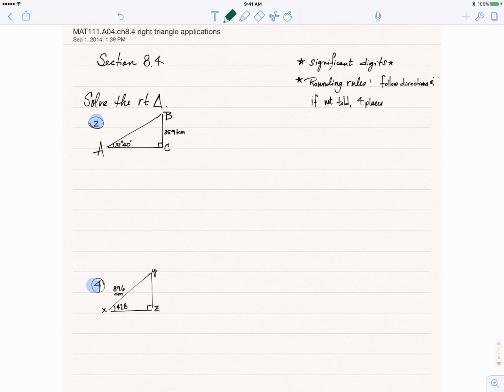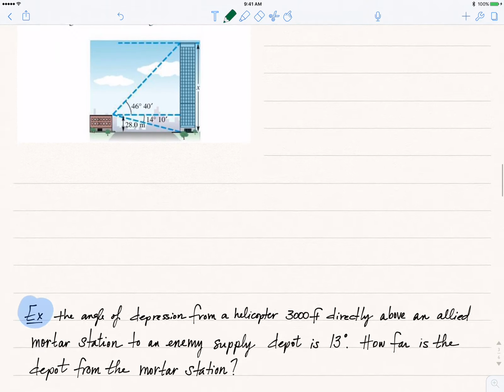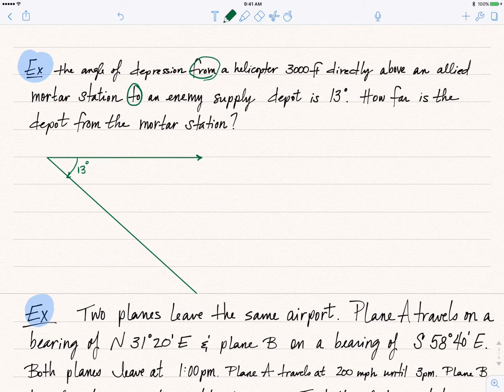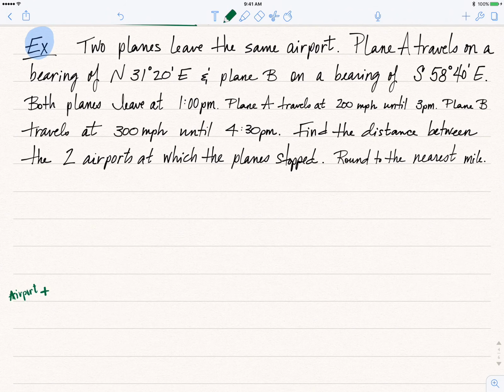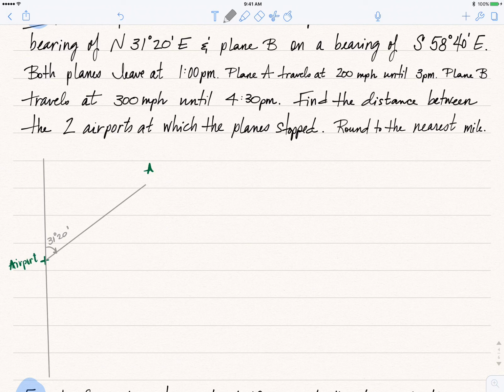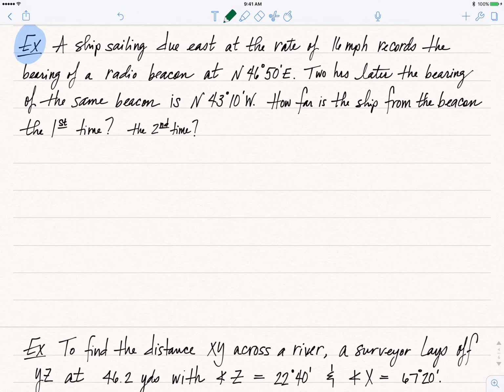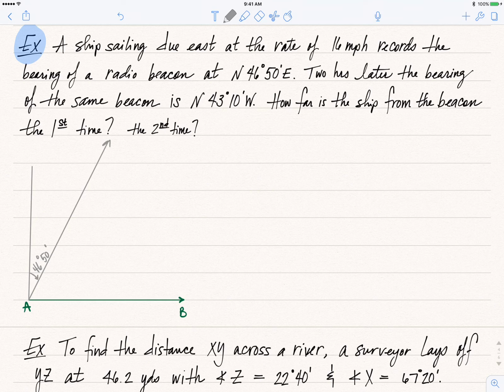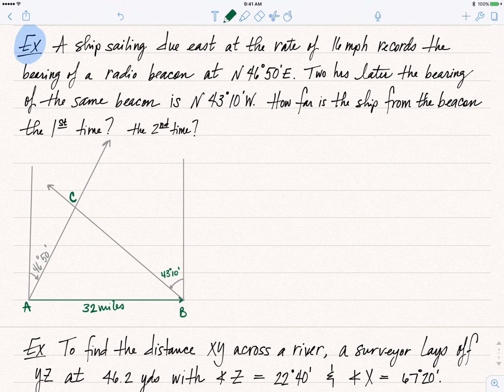draw pictures story problems right triangle solving (111.8.4)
story problem pictures using methods of solving right triangles.  This is only a video on drawing the pics.